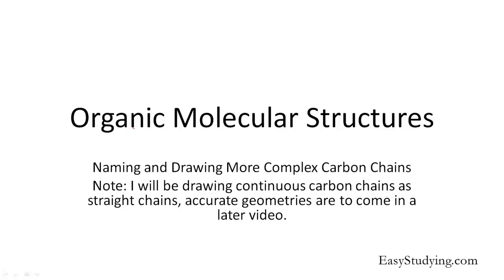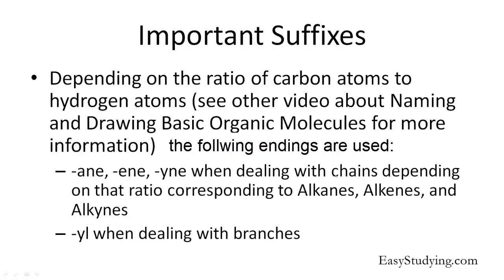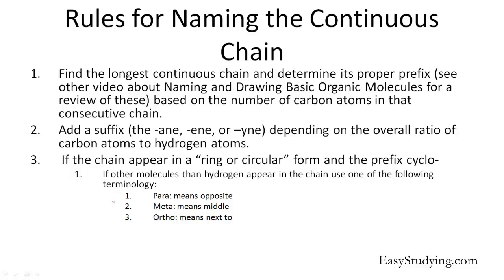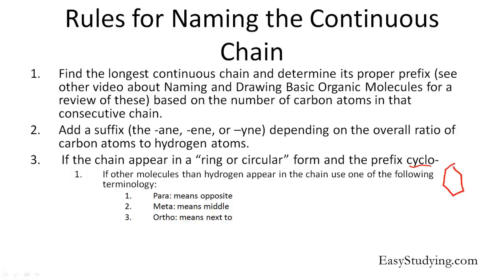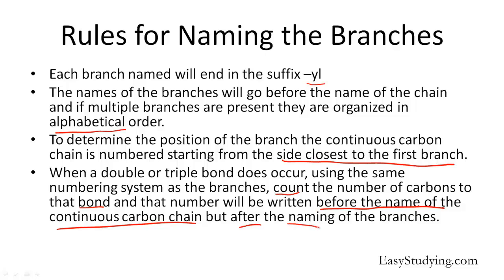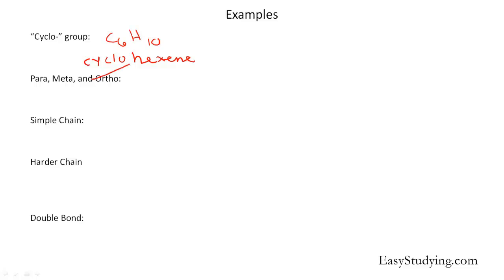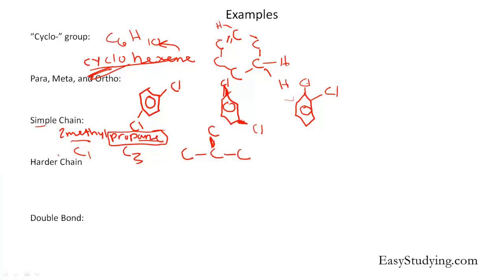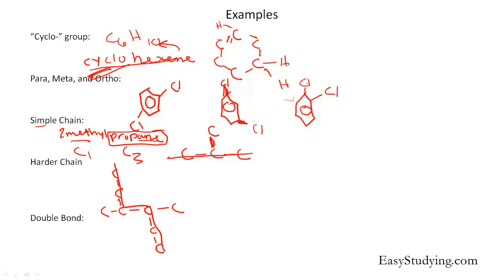Carbon Chains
The following video is for help in understanding how to name and draw the more complex topic of organic molecular chains.